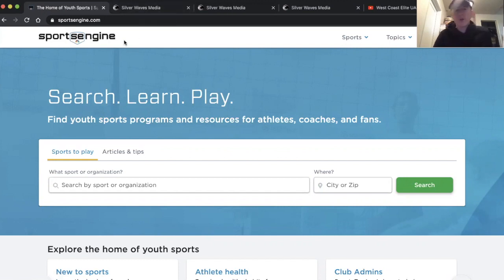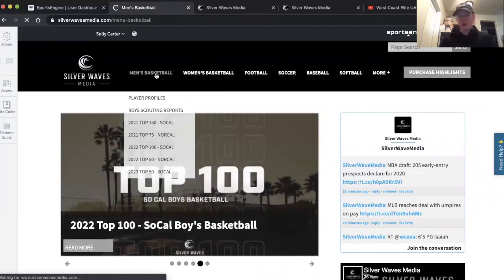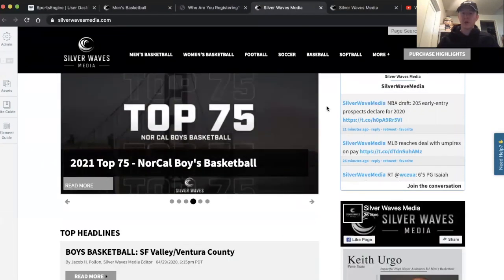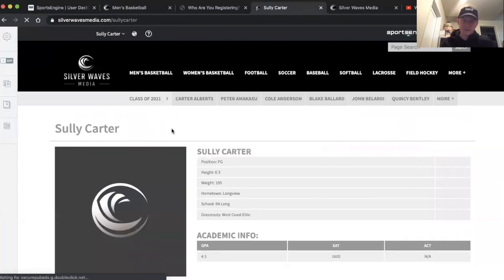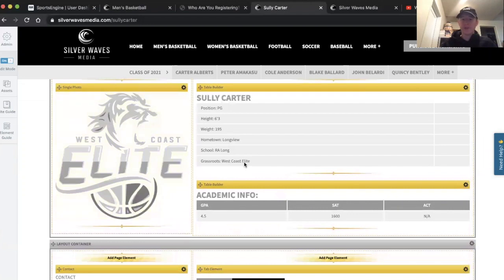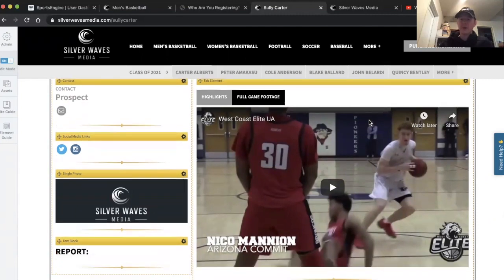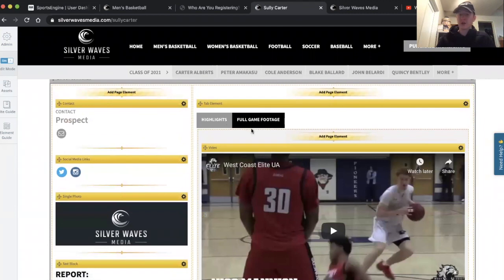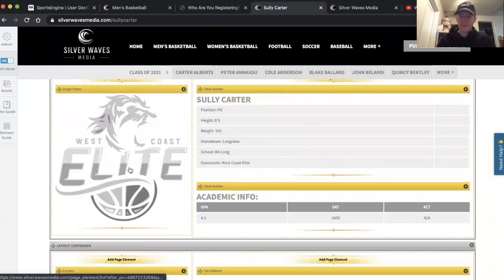How to Create a Silver Waves Profile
A video explaining how to create and gain access to your Silver Waves Media Recruiting Profile